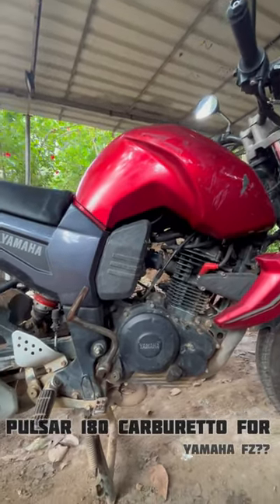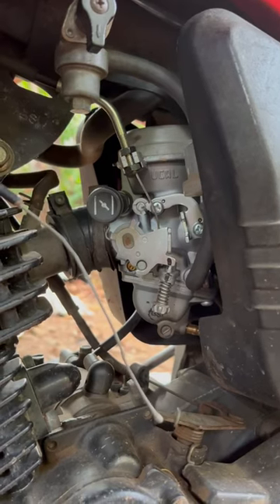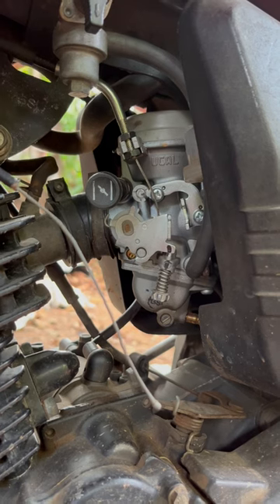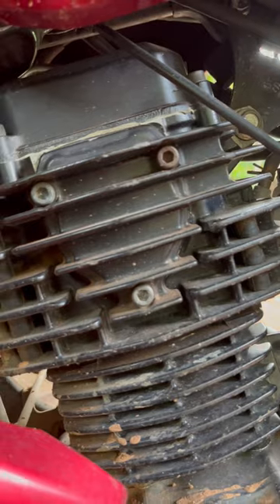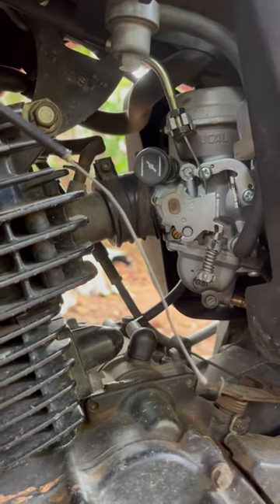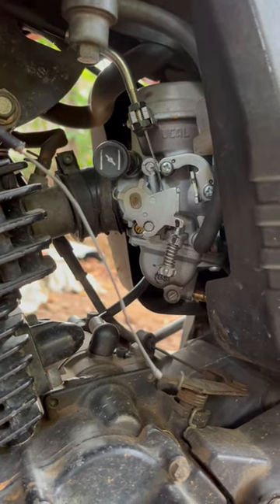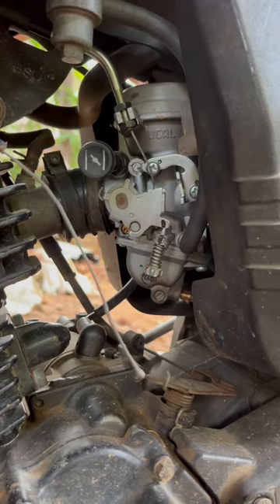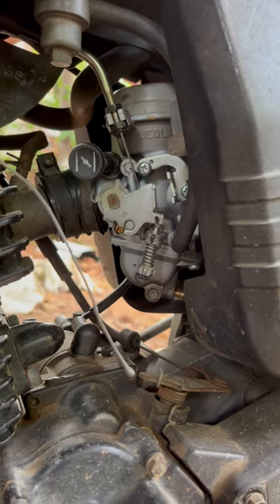Yamaha Fz on pulsar 180 carburettor,user comments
2013 Yamaha Fz fitted with pulsar 180 carburettor,this is how the user had the experience,attaining a mileage of around 40-45,slight missing in the lower and mid range rpm, but no engine stalling yet, Ridden around 500 km with the carburettor